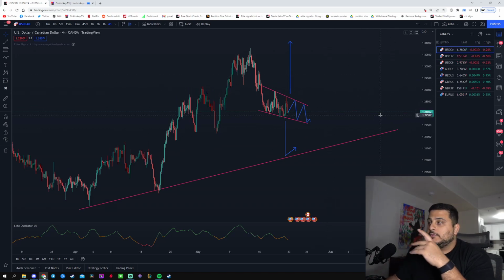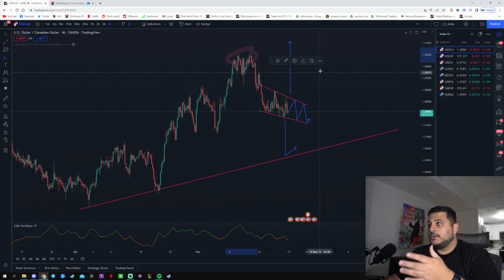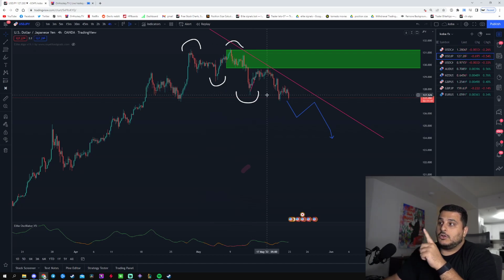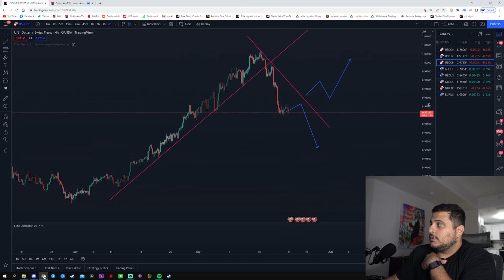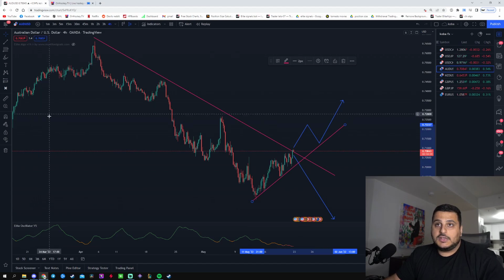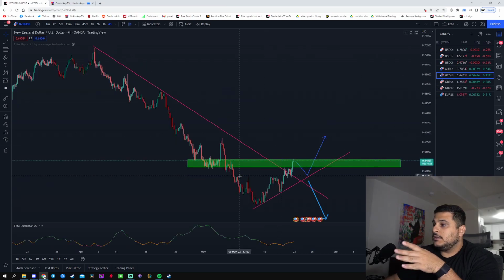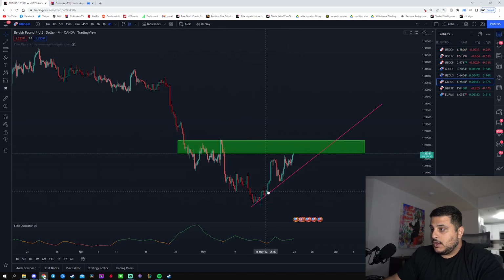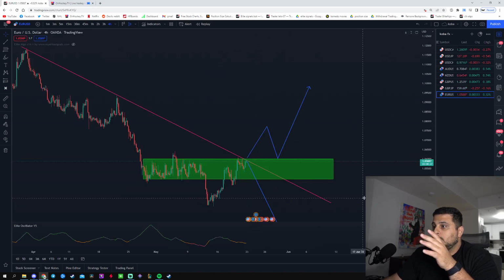Forex market analysis may 22 - 30th 2022 ( FREE SIGNALS )